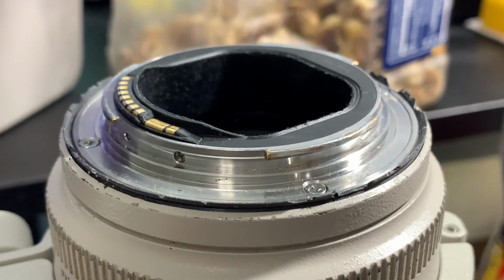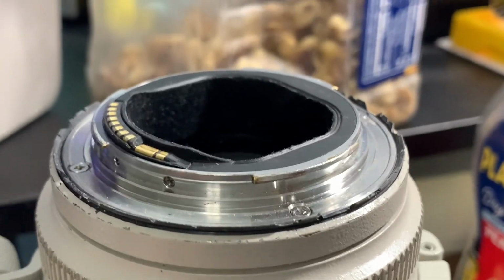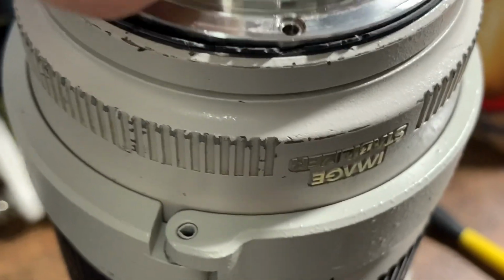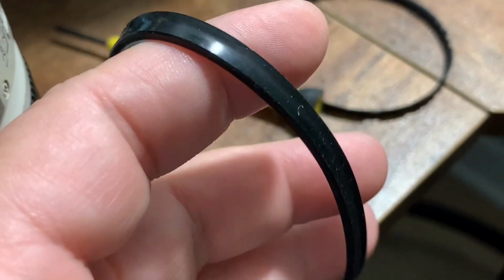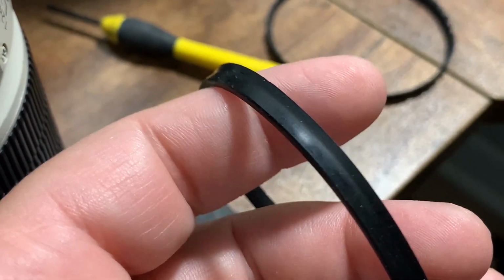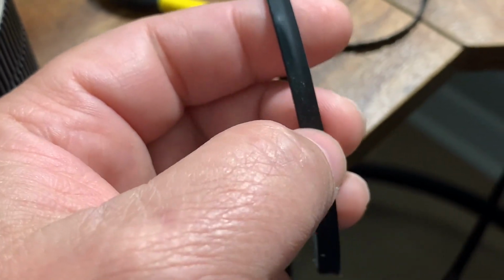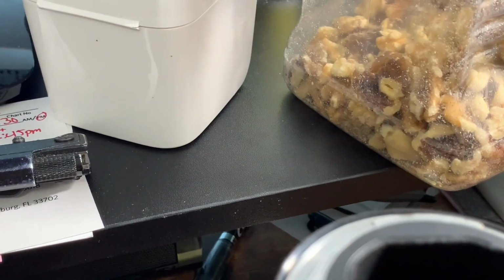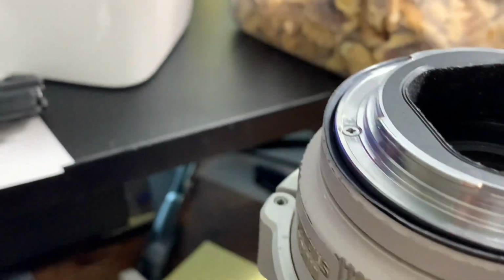Replacing the Rubber sealing ring on a Canon EF 70-200 L f/2.8 MII